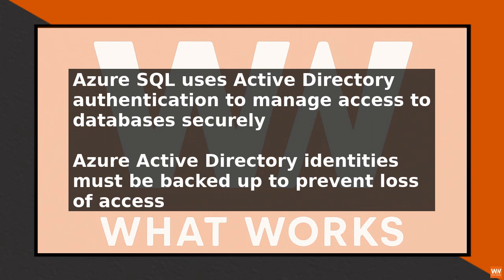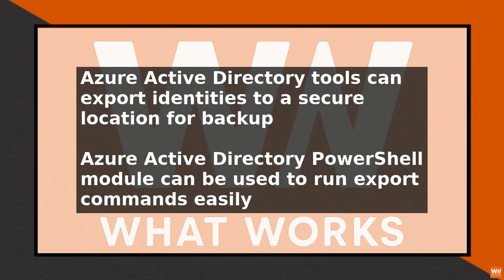How To Backup Azure SQL Active Directory Authentication (2025)